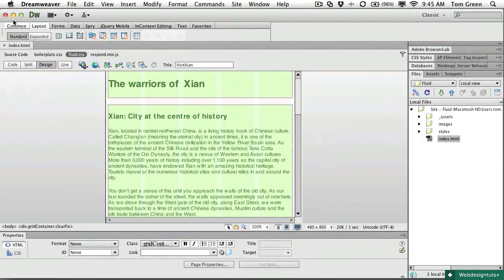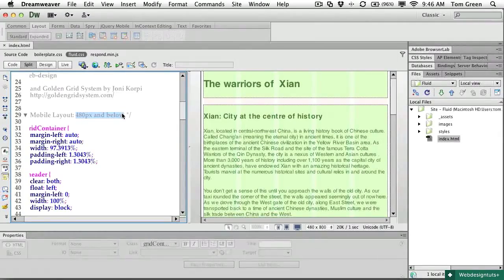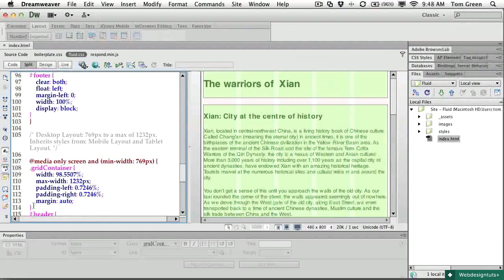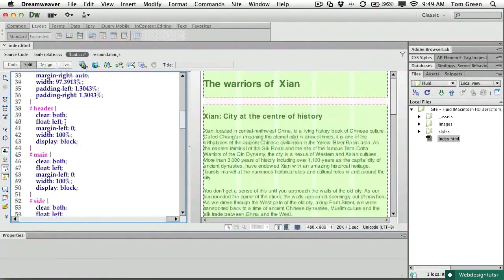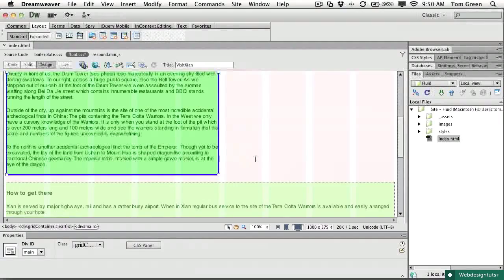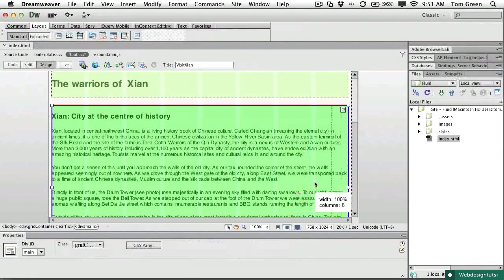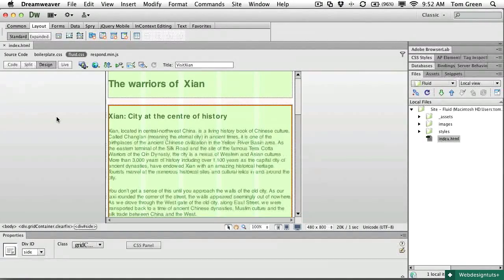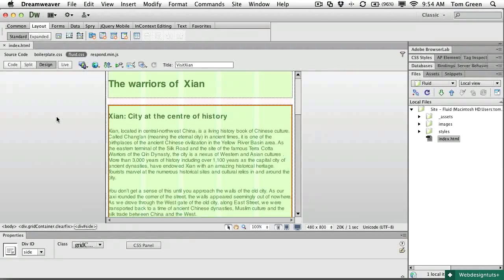Laying Out Fluid Grids in Dreamweaver CS6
In the previous installment of this series I laid out the events leading up to the inclusion of fluid grids in Dreamweaver CS6. In this tutorial we'll open up our exercise files and start working on the layout in various states; mobile, tablet and desktop.